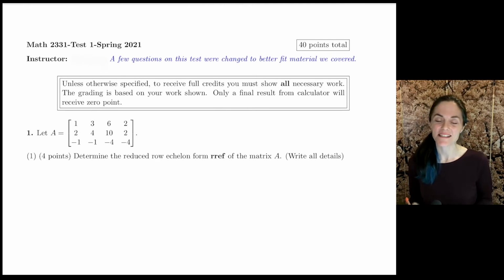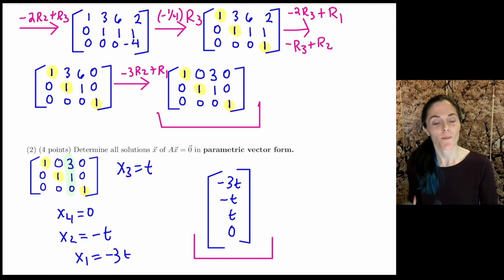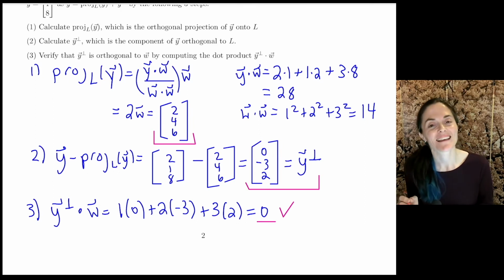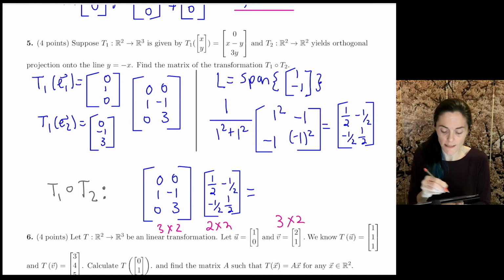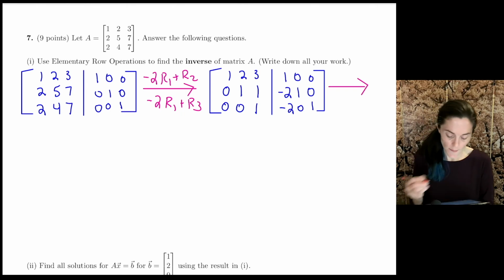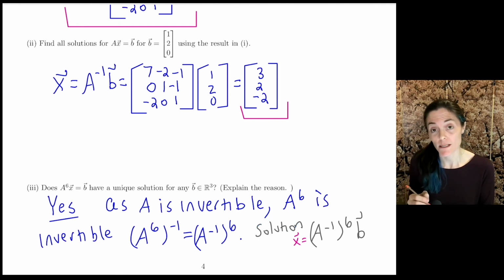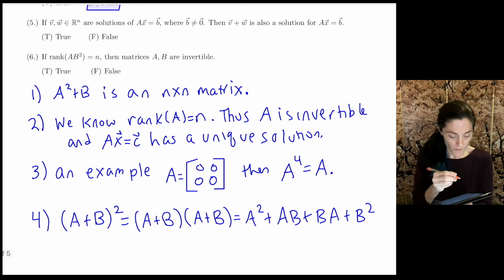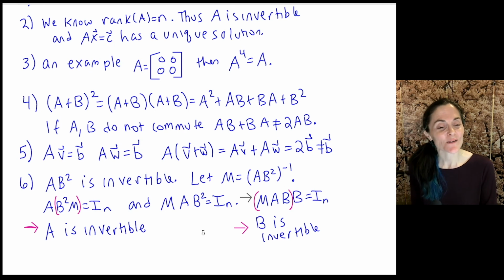Linear Algebra: Test 1 Practice test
Test 1 covers Chapters 1 and 2 in Bretcher's Linear Algebra 5th edition.  We go over a test from a previous semester.